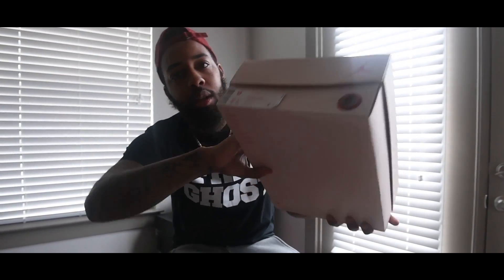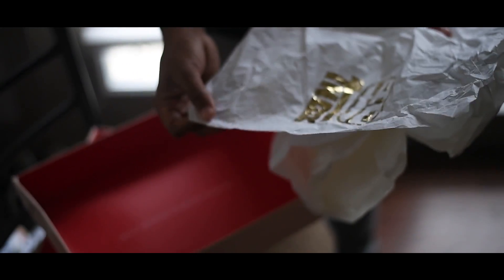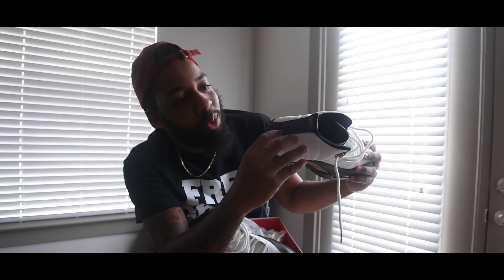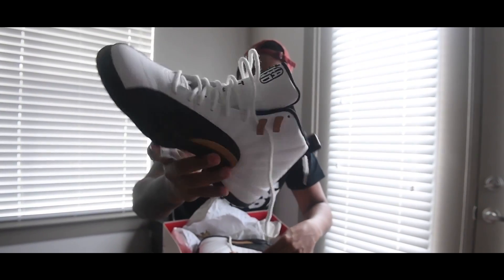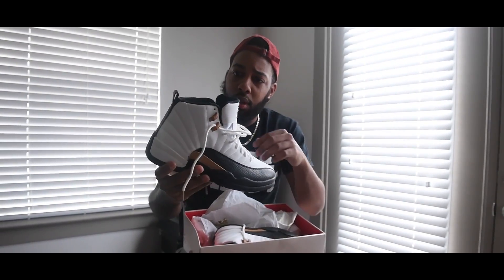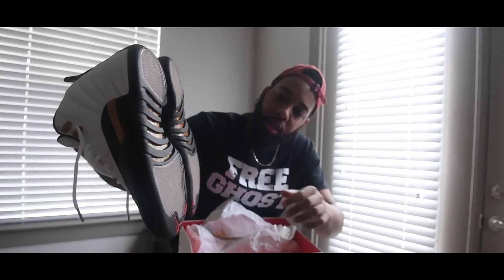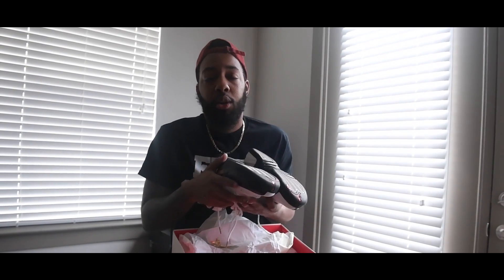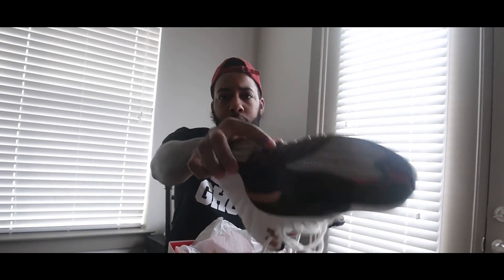Air Jordan 12 Chinese New Year (Dope or Nope)